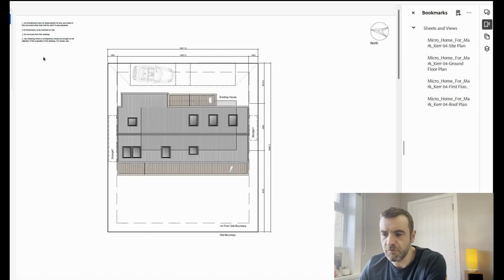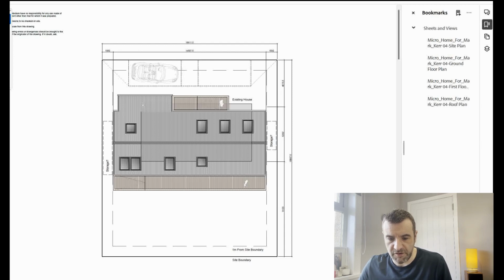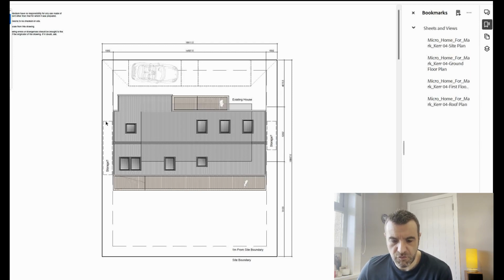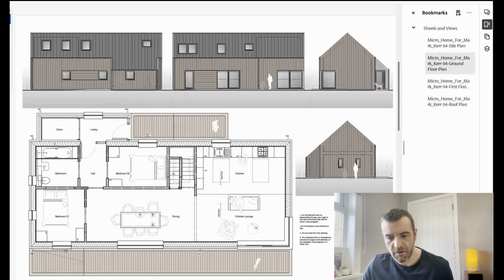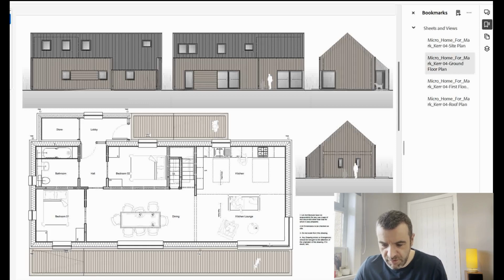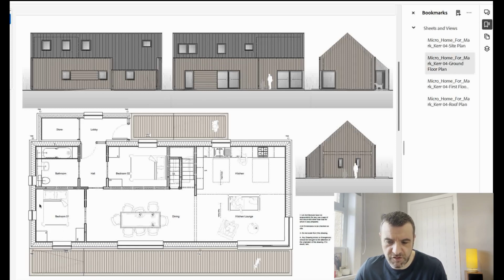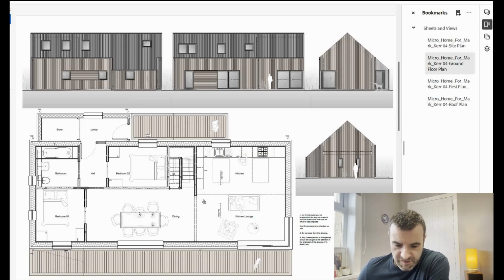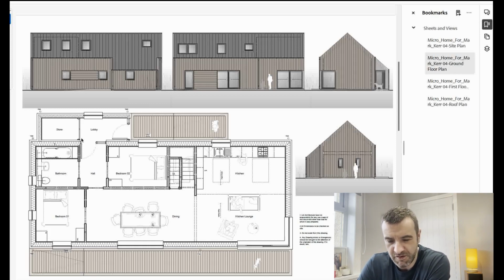Initial microhome custom 001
design breakdown for initial designs in Tiree